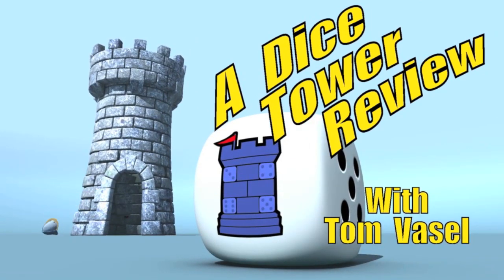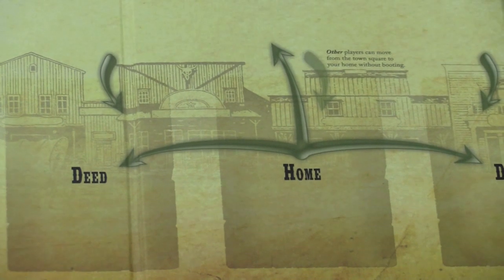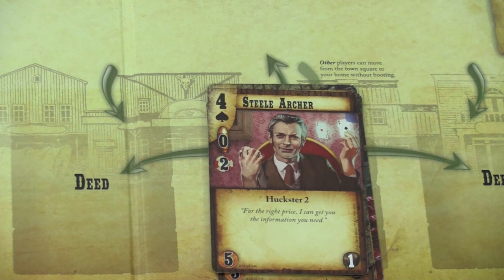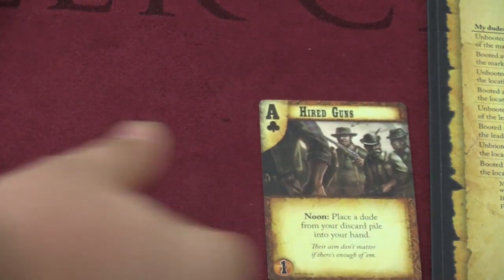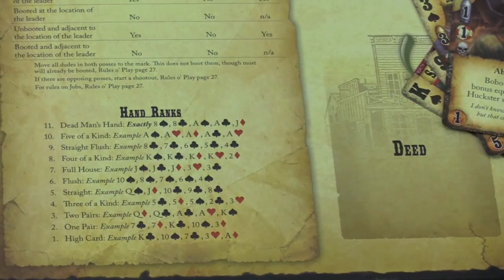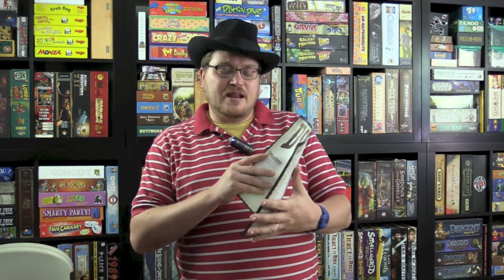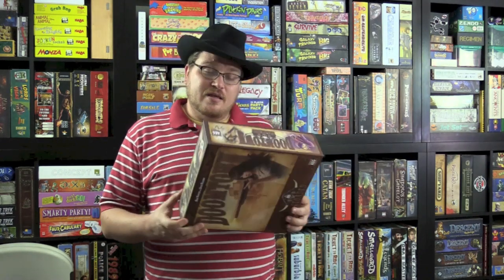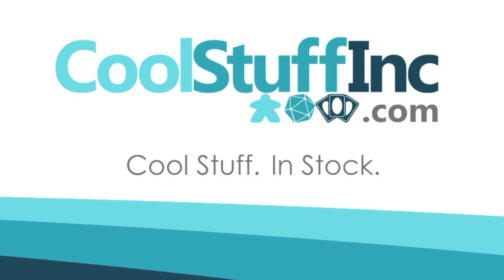Doomtown: Reloaded Review - with Tom Vasel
Tom Vasel takes a look at this reprint of a classic CCG by AEG Games

00:00 - Introduction
01:58 - Game overview
09:54 - Final thoughts